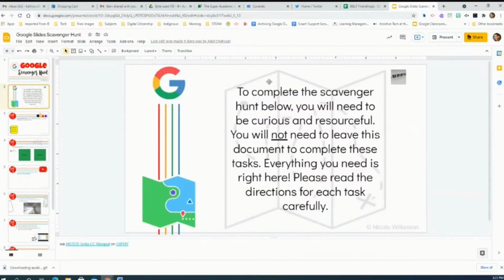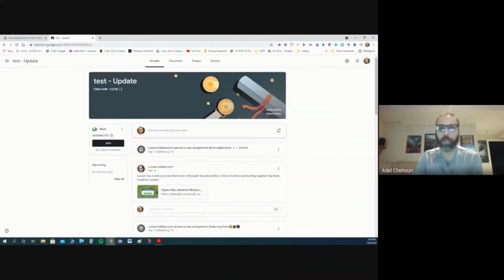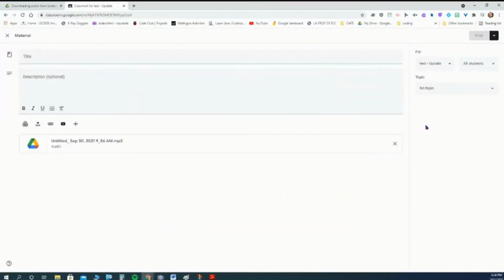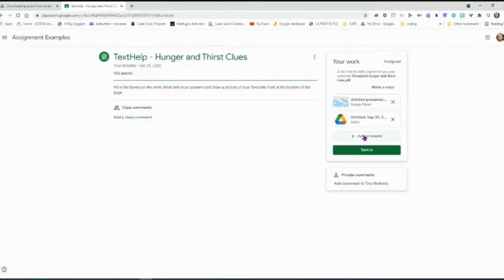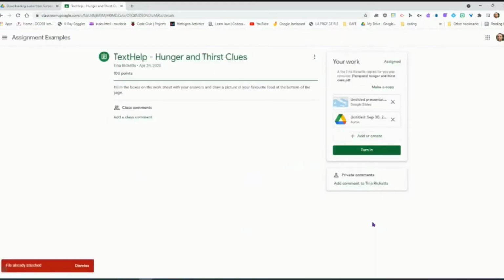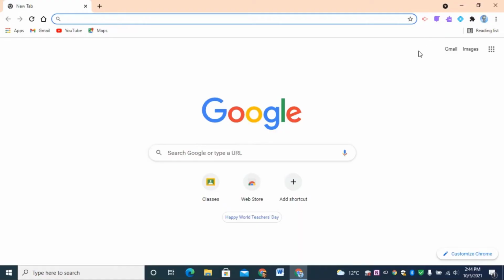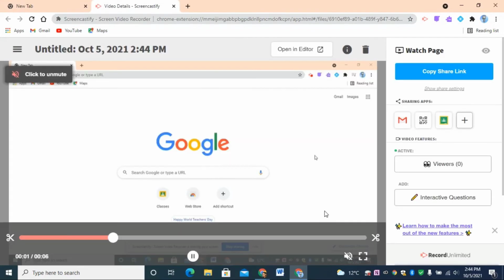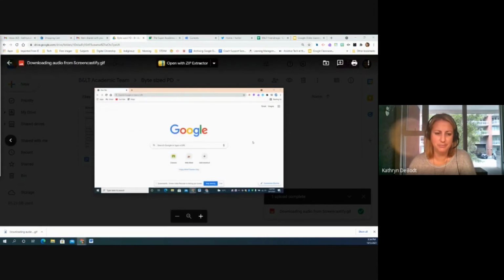Using Audio from Screencastify - Byte Sized PD E1 - Oct.12th, 2021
For account issues/login/portal access etc. go the Meet:  Team-CSC (8-4pm)